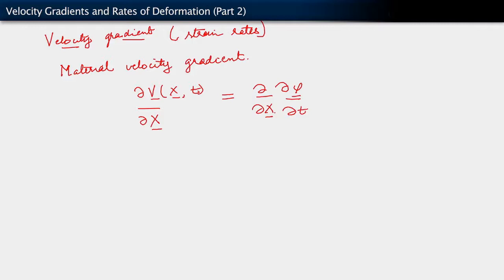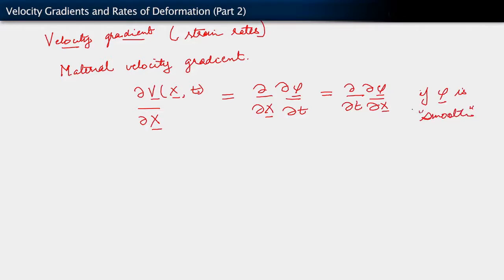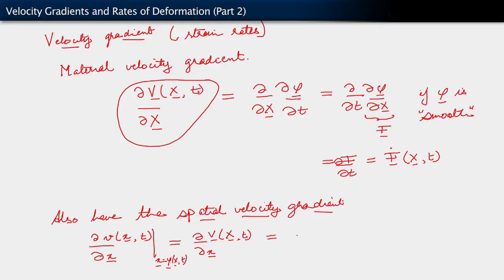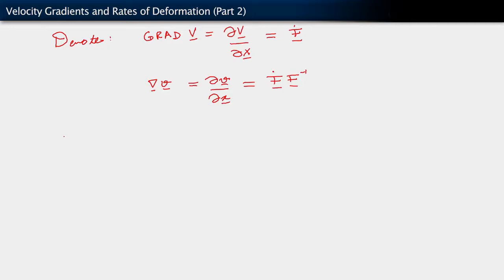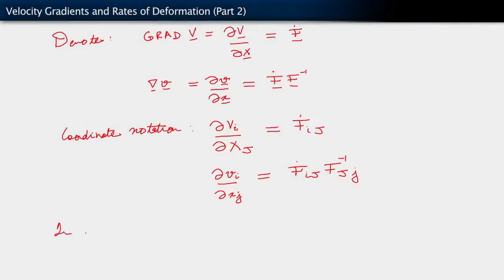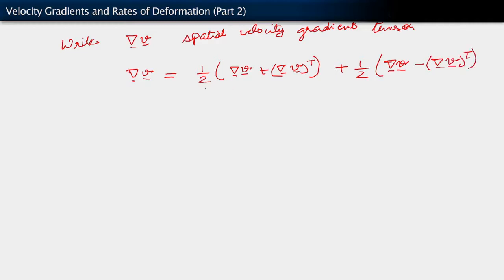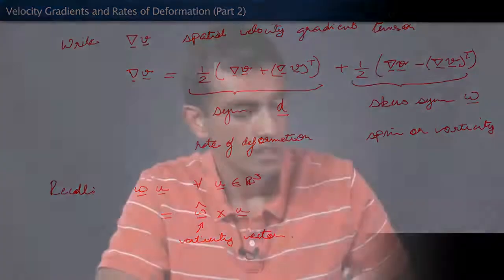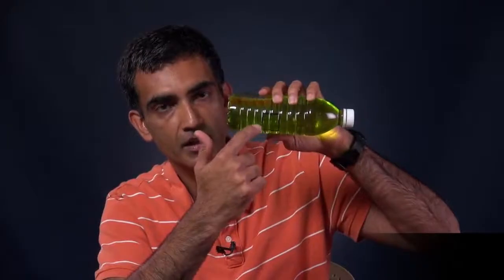Velocity Gradients and Rates of Deformation (Part II) — Lesson 12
In this video lesson we will discuss velocity gradients which can be thought of as strain rates with respect to time. We define the material velocity gradient and the spatial velocity gradient tensors and discuss how the spatial velocity gradient can be mathematically expressed as the sum of the rate of deformation and spin (or vorticity) tensors. This lesson is part of the Ansys Innovation Course: Deformation – How Squishy is a Potato? To access this and all of our free, online courses — featuring additional videos, quizzes and handouts — visit Ansys Innovation Courses This course was created for Ansys Innovation Courses by Professor Kresihna Garikipati and Dr. Gregory Teichert, University of Michigan, in partnership with Ansys.